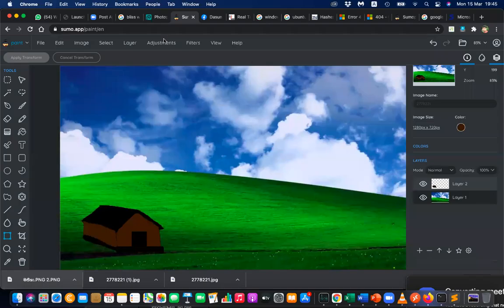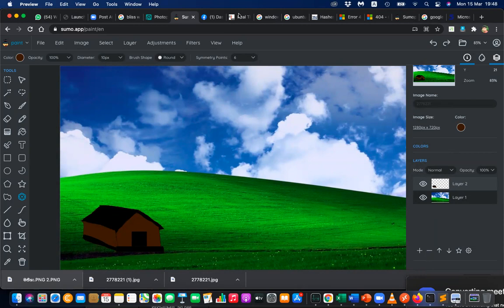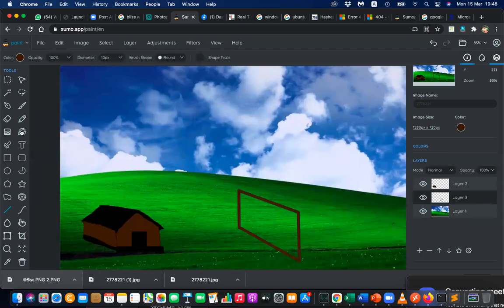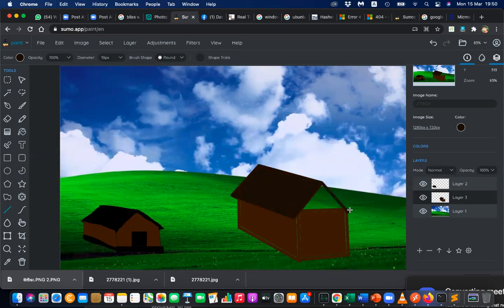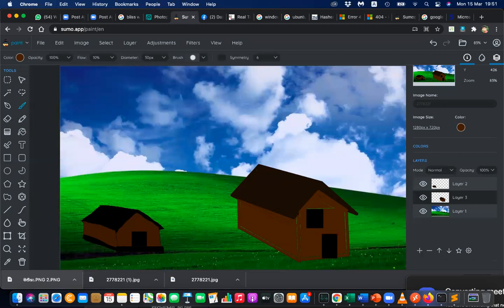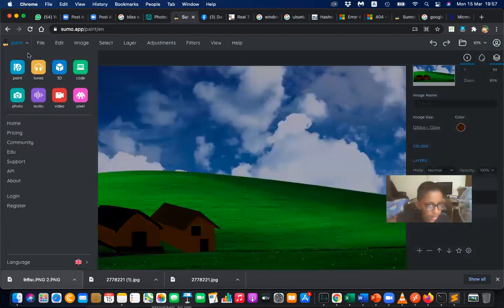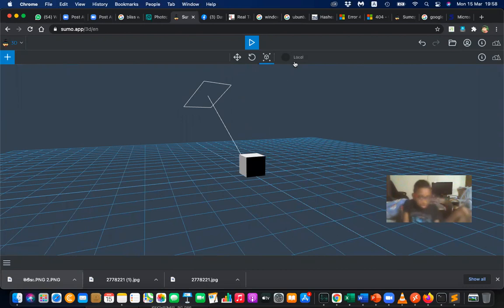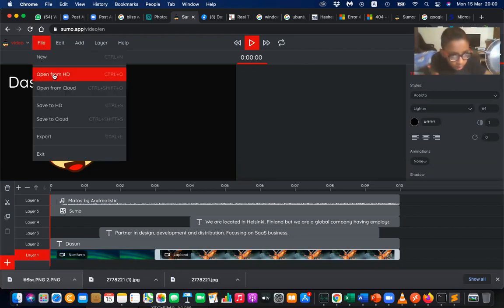Grade 6 ICT English Medium Day 19 Part 2